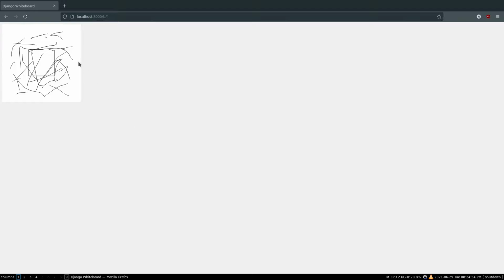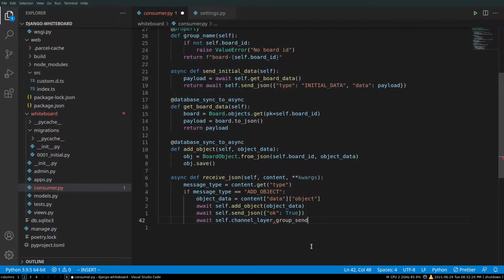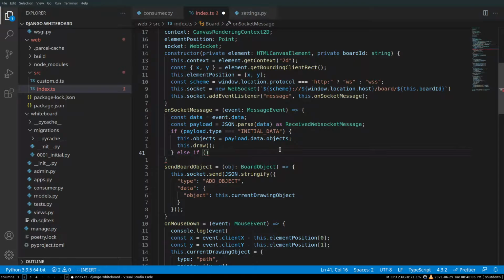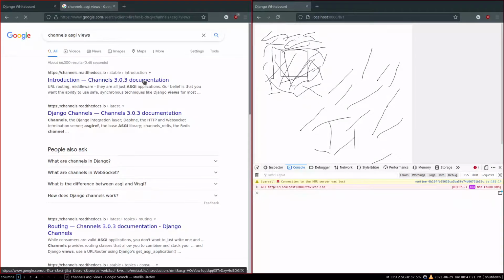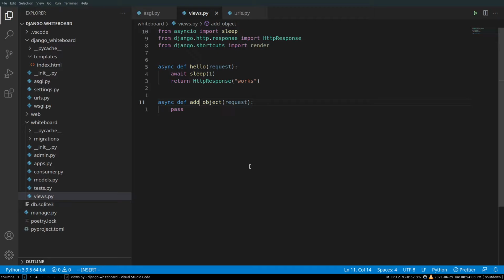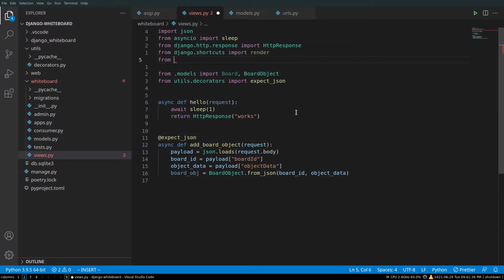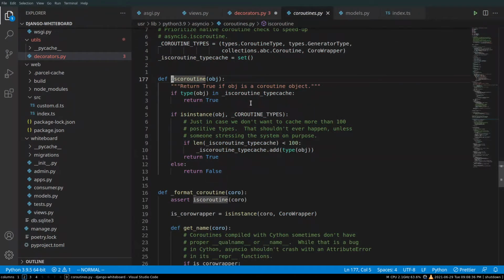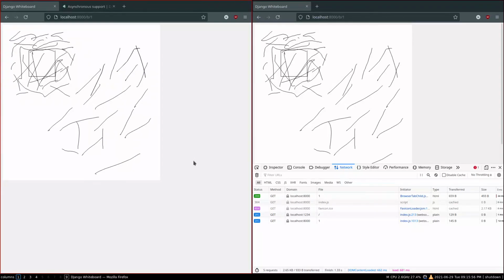[2] Building a collaborative whiteboard | Django Typescript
This is the 2nd episode of a series of live coding session to build a live collaborative whiteboard with Django and TypeScript, with commentary.

Chapters:
00:00 Broadcasting changes to other clients

17:38 Reconnect websocket
20:00 Trying out async views
26:47 Rewriting sending changes to go through HTTP